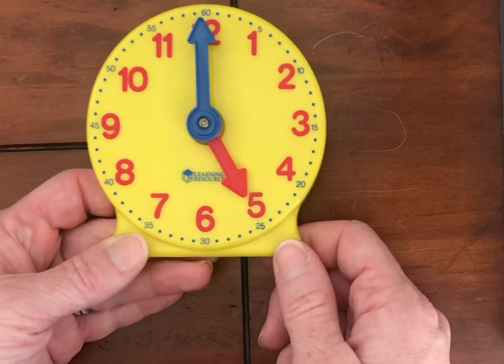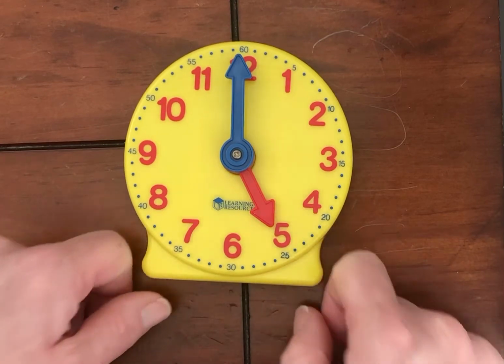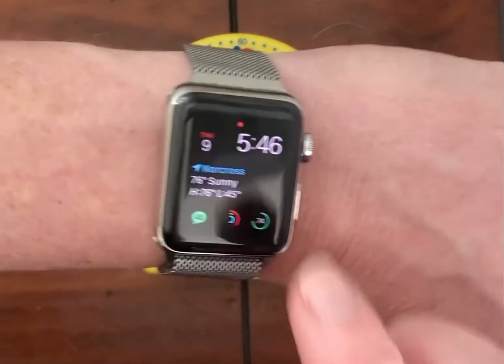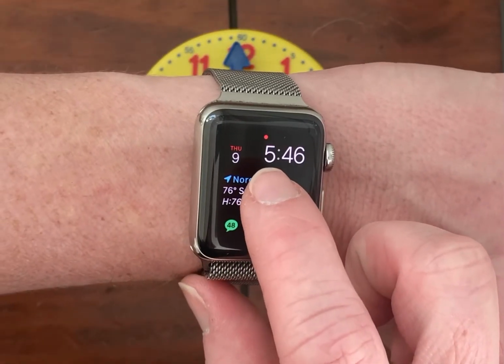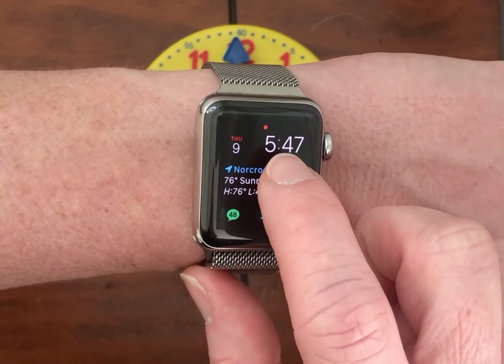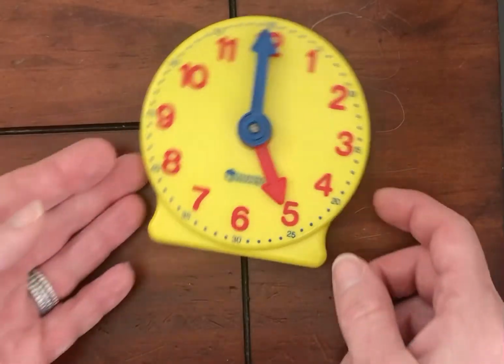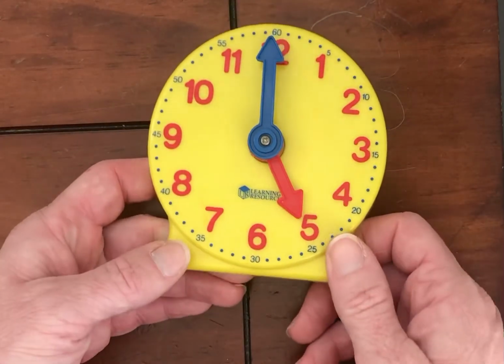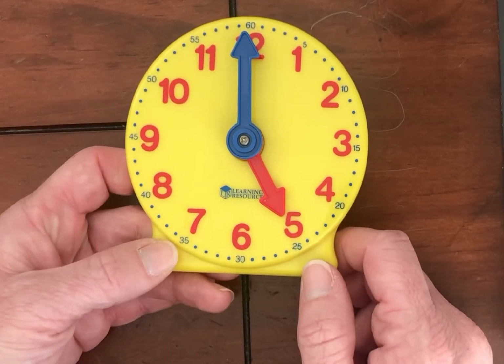Telling Time to the Hour